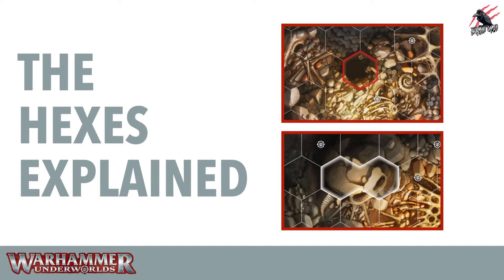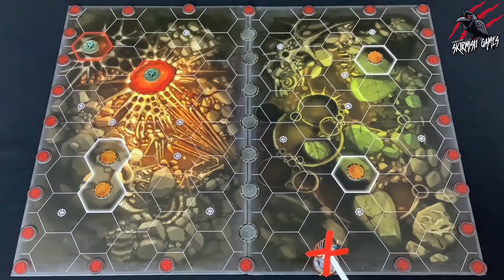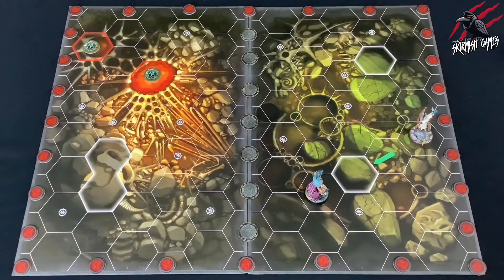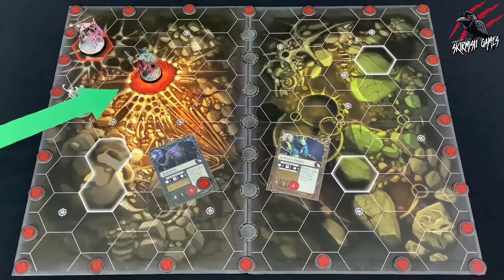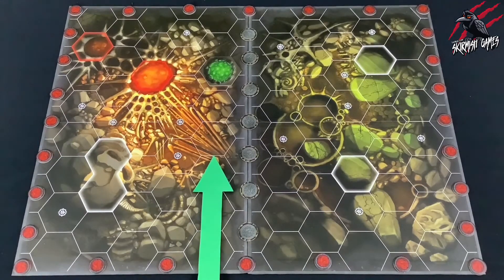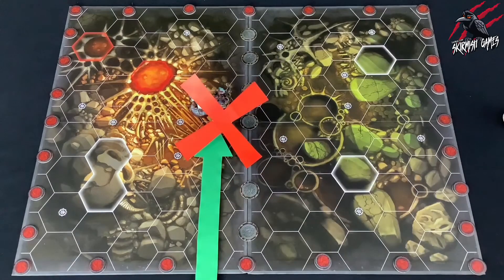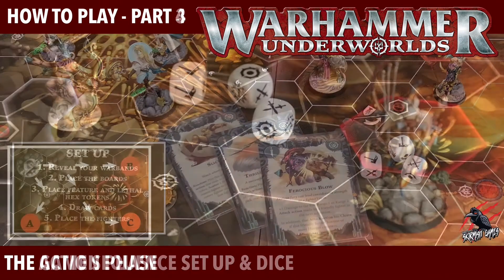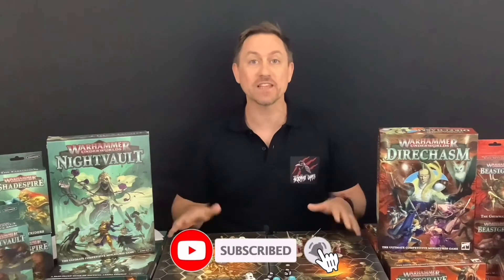WARHAMMER UNDERWORLDS HEXES EXPLAINED - How To Play Quick Reference Rules Guide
WARHAMMER UNDERWORLDS HEXES EXPLAINED - How To Play Quick Reference Rules Guide Direchasm

In this video, you’ll see the quick reference rule for one of the Underworlds game rules. This is a short video taken from my HOW TO PLAY WARHAMMER UNDERWORLDS series. In this series, we go through all the rules you need to know to play this awesome game and have fun doing it!

This video is part of the How To Play Warhammer Underworlds series. Watch the full series on my channel that goes in to detail about every aspects of the Warhammer Underworlds game. The content of these videos is taken from the Warhammer Underworlds Direchasm Core Set where you will find everything you need to play.